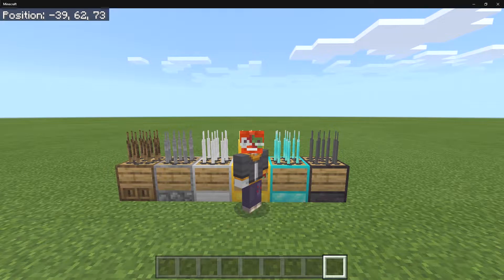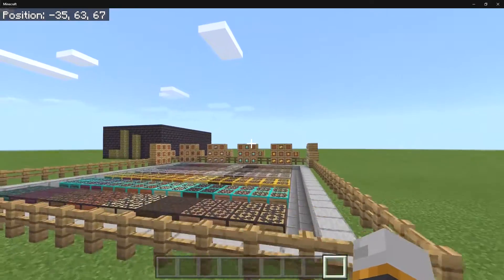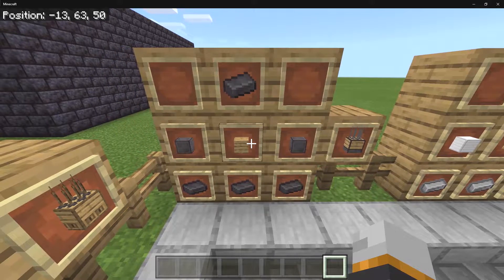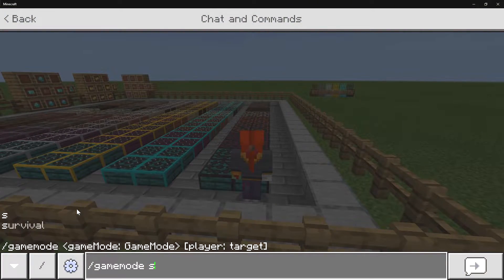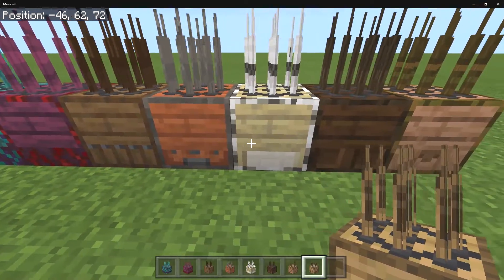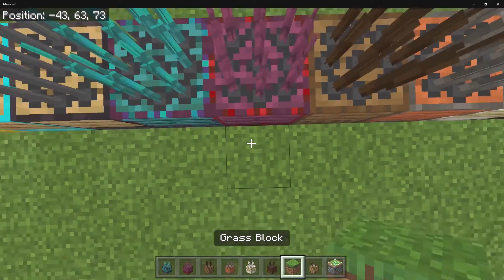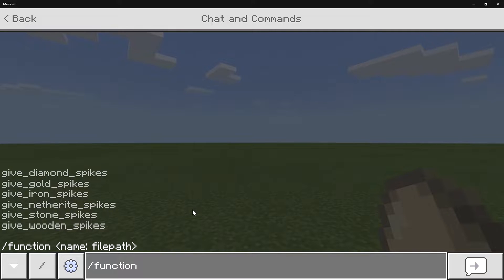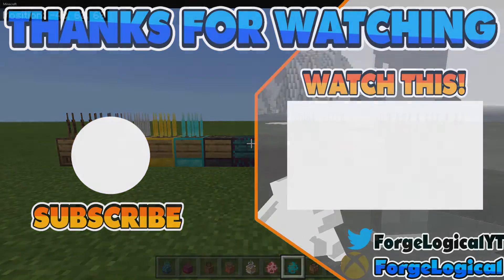I Added "Spikes" to Minecraft Bedrock... (Spikes Addon)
I made a Minecraft Bedrock addon which mods in spikes to your worlds, there are several types of spikes you can craft including wood, stone, iron, gold, diamond, and netherite! This works for the 1.16.100 Beta MCPE and Windows 10.

🔸SOCIAL MEDIA🔸

🎶MUSIC USED🎶 -